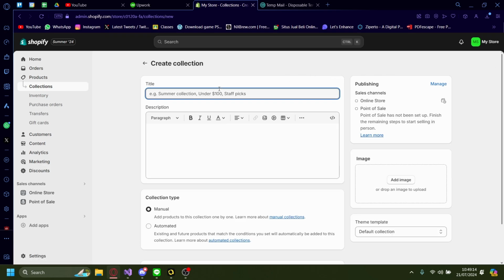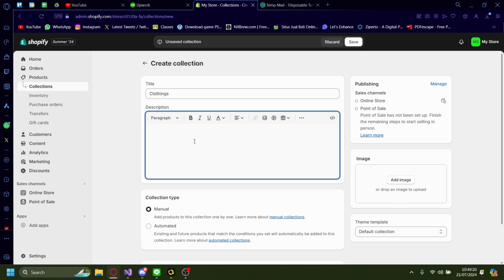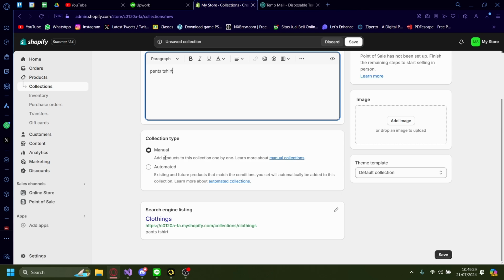How to Add Categories in Shopify [Quick Guide]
In this quick guide, we'll show you how to add categories to your Shopify store. Learn how to create and organize collections, assign products to these collections, and customize your navigation menu to display categories. This tutorial will help you improve your store's organization, making it easier for customers to find what they're looking for.